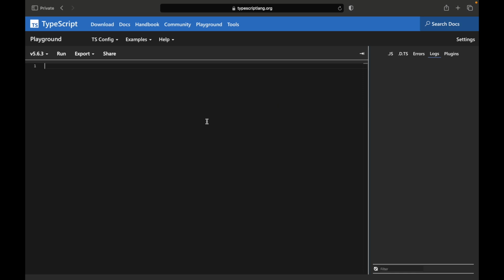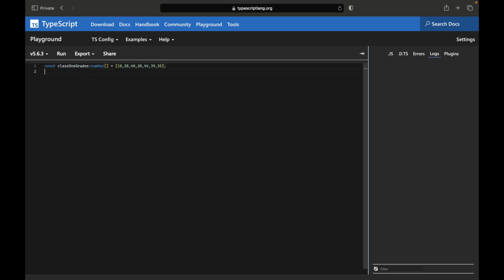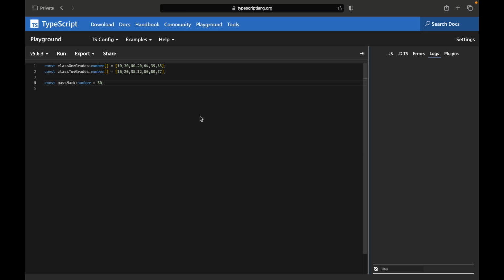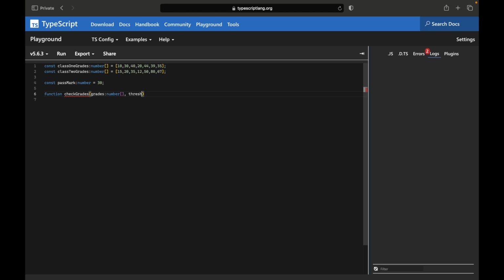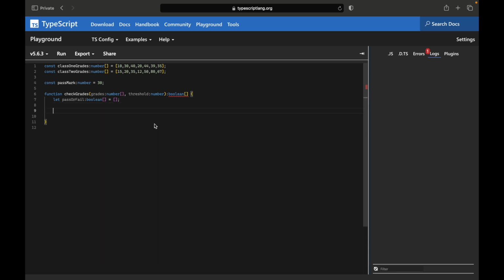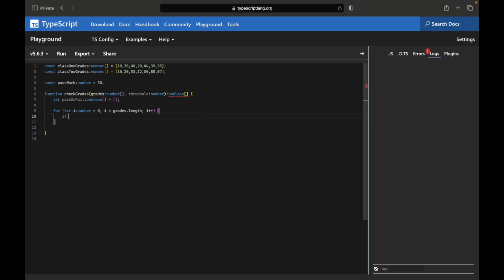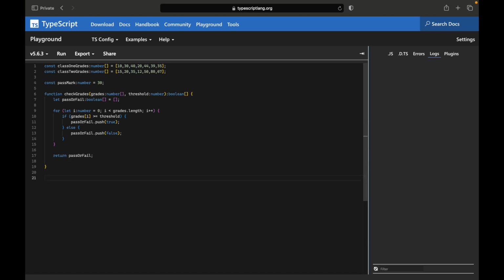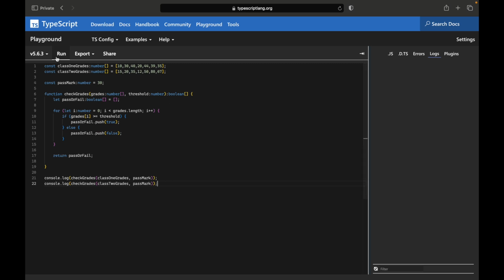Build A TypeScript Program in Minutes!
Welcome to this TypeScript project tutorial! In this video, we'll walk you through building a Grade Checker from scratch, a project perfect for testing and enhancing your TypeScript skills. Whether you're new to TypeScript or just looking for a fun challenge, this project will help you practice foundational concepts while building a real-world application. We'll cover key TypeScript features, including type annotations, conditionals, and more, all to create a simple yet powerful grade-checking tool.

By the end of this tutorial, you’ll have a functioning Grade Checker app, which you can use to assess your knowledge or even showcase in your coding portfolio. Follow along, and let’s start coding!